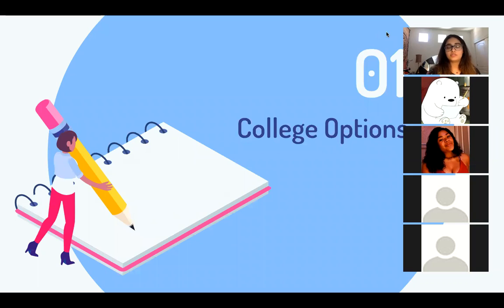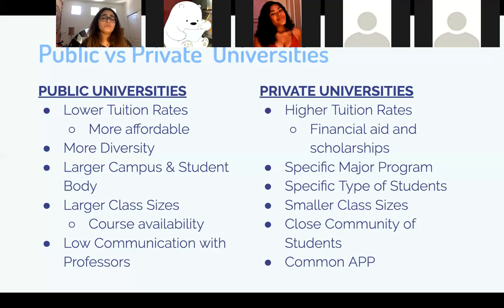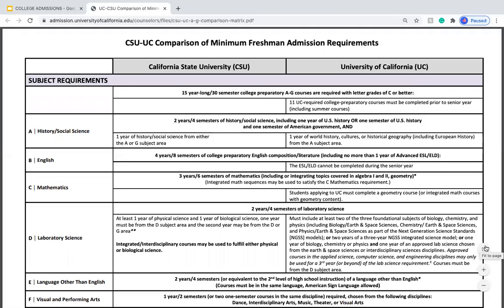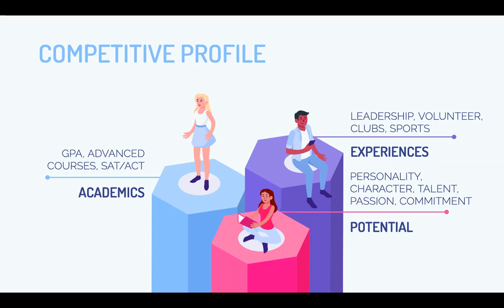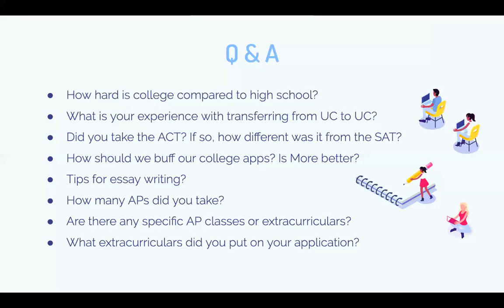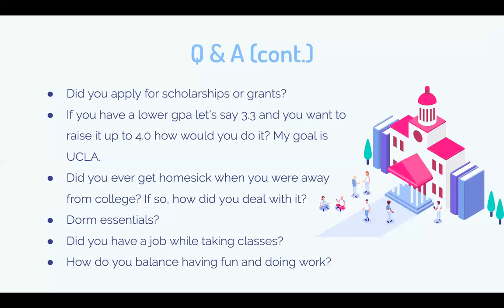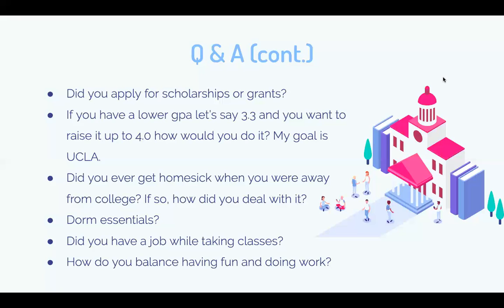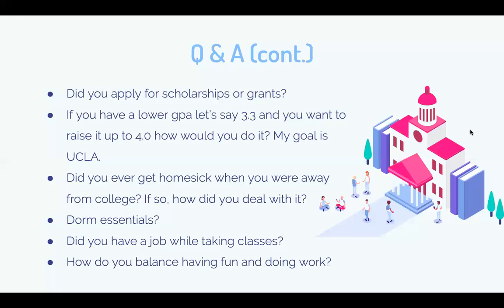College Q+A - Ayah Elshaer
Coming in or preparing for college with a blind eye? Don't stress about it, with the help of one of our beautiful tutors, Ayah Elshaer, an alumna of UC Irvine and UC Berkeley ready to spread her knowledge on everything college-related! Not only did she answer all the questions submitted by you, but provided a presentation to help you all understand the college experience and transition process. If you missed this Q+A, don't worry, we have it all here for you!

Welcome to The Learning Community Project's YouTube Channel!
On here, you'll be able to view different lessons covering a wide variety of subjects hosted by our very own tutors. Anything ranging from cooking, to science and history, we shoot to give our viewers the best visuals for learning.